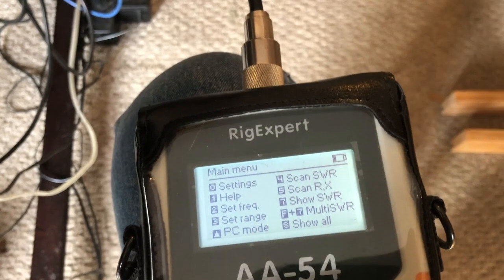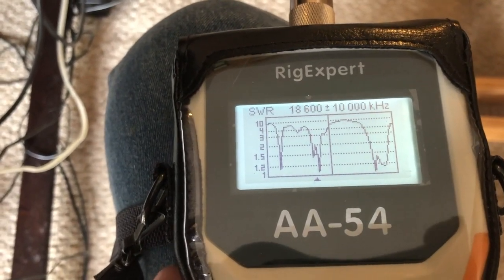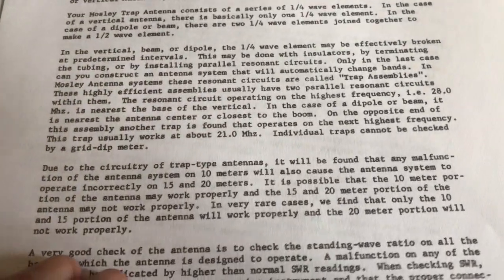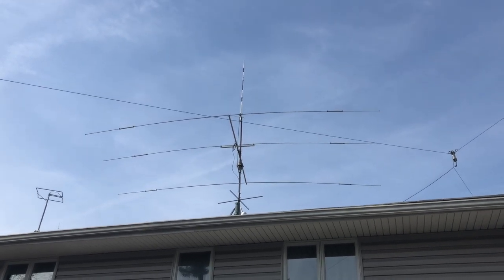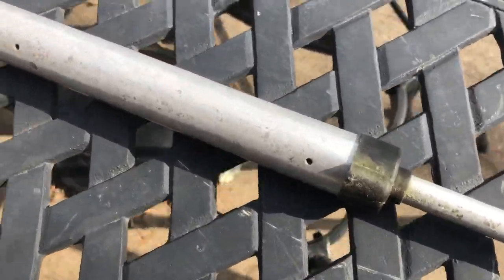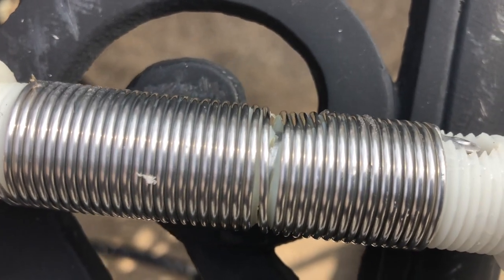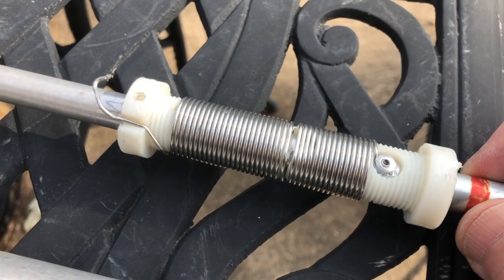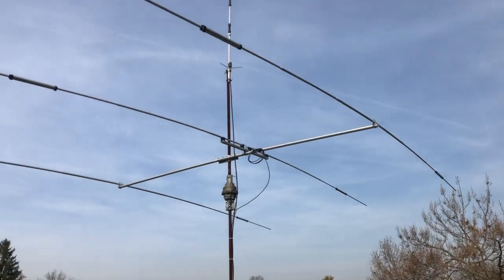Repairing TA33Jr Trap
Repairing a TA33Jr Trap that had failed and caused high SWR